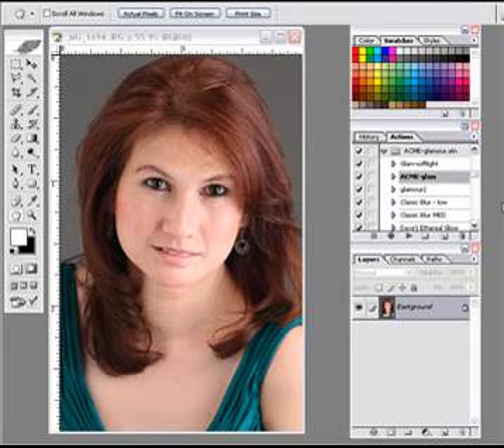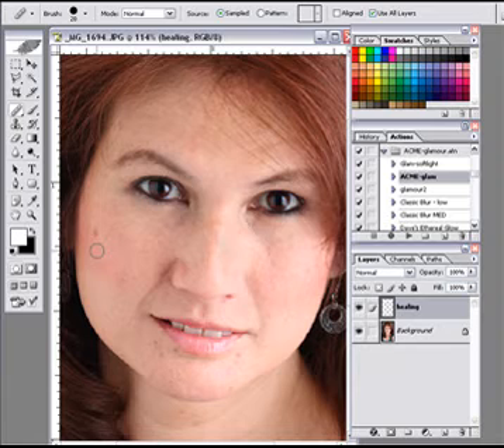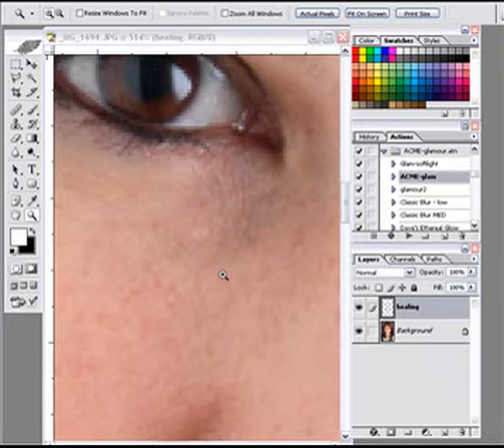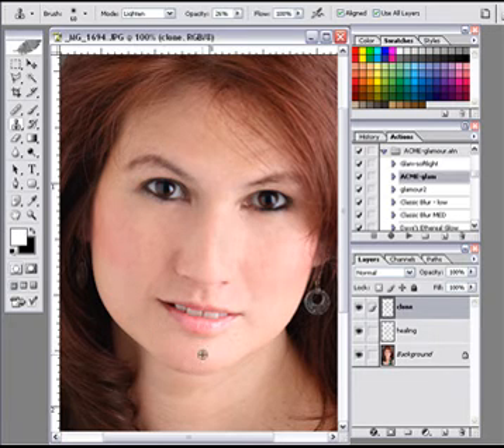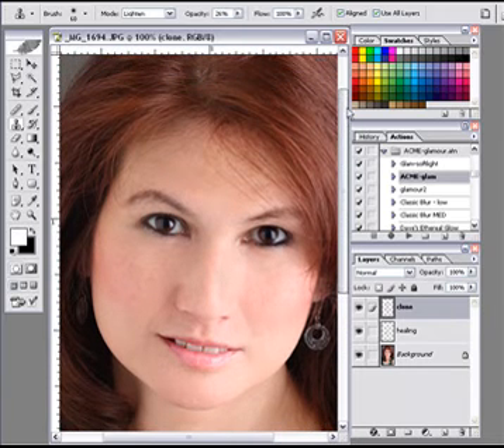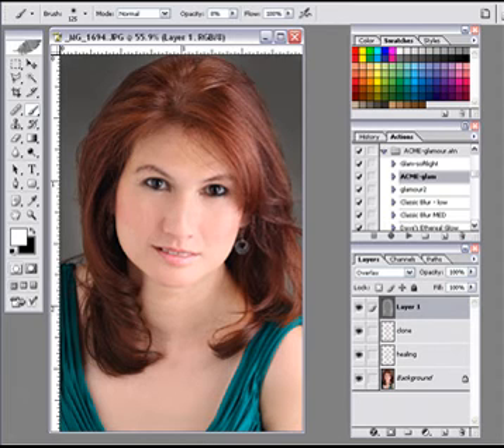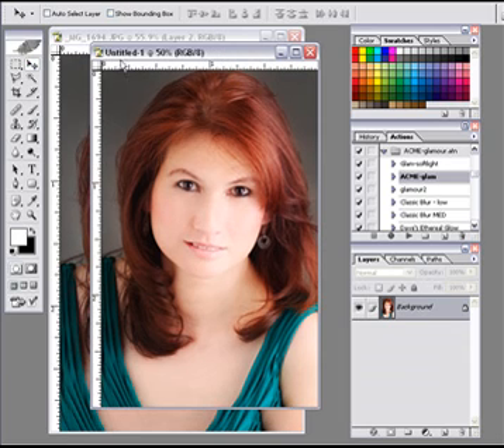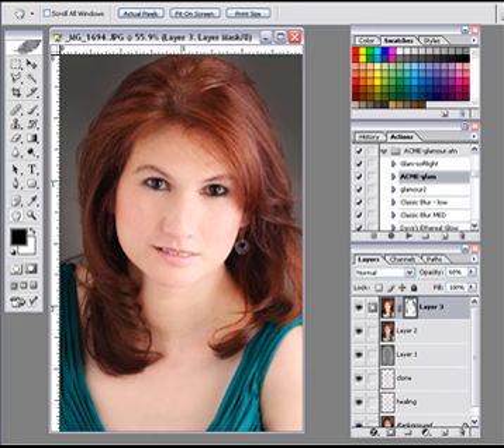Lighting-Essentials 1 Update: Headshot, Megan 2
This is a very simple Photoshop movie showing a simple, quick and easy way to do some retouching for all the Lighting-Essentials 1 owners' recent update videos.